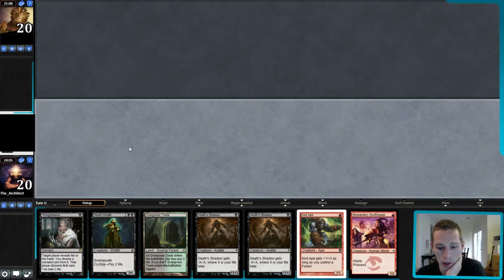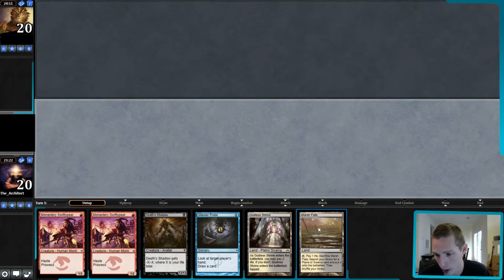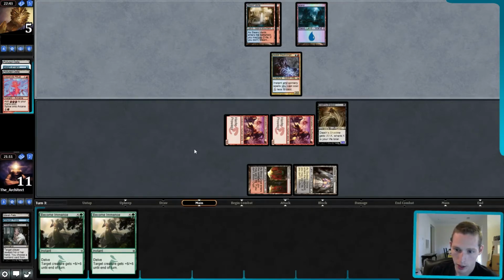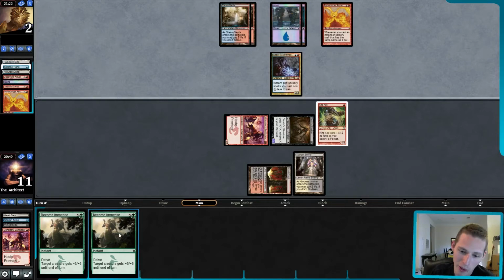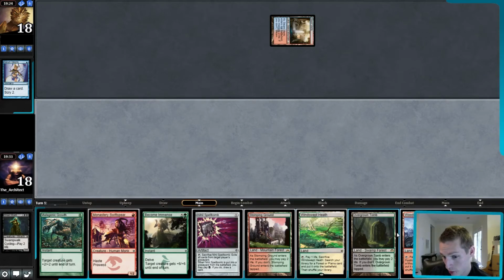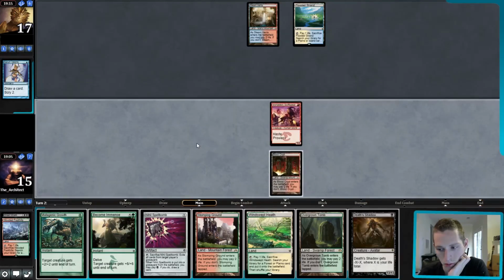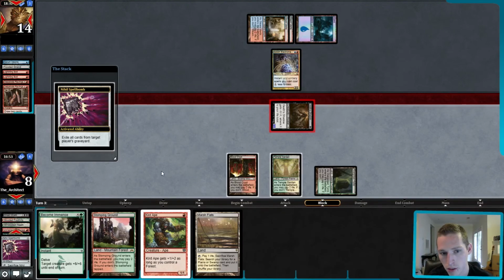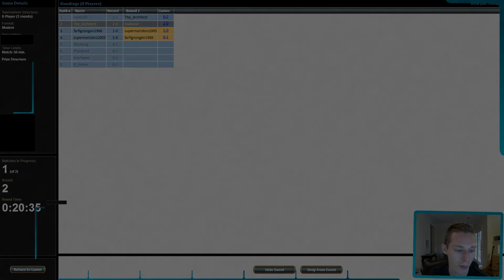Suicide Zoo Video Tech: Round Two (3/4)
In this Video Tech, Trevor Holmes gives a run through of the Suicide Zoo list, taking it through an 8-man to see how it pilots!